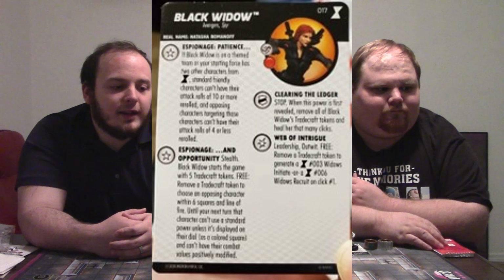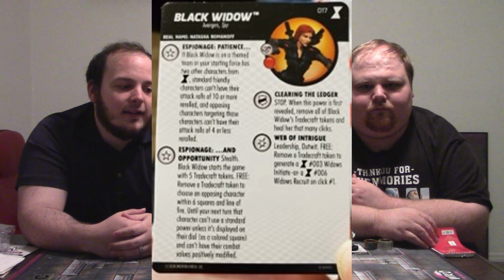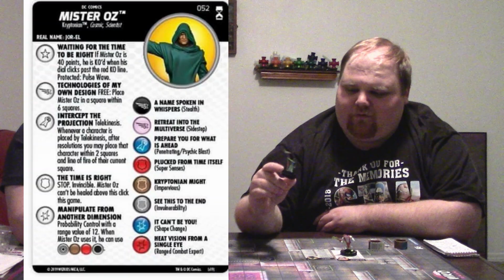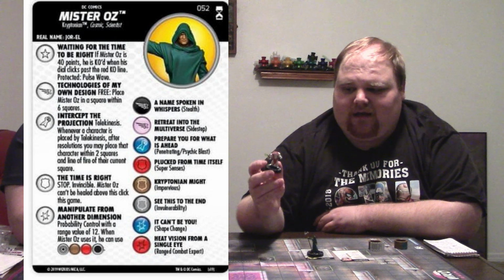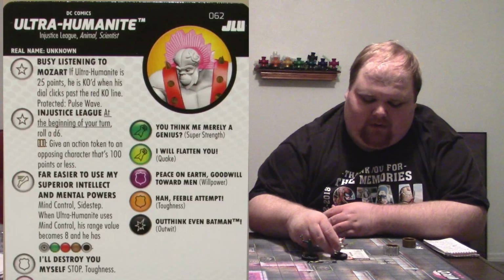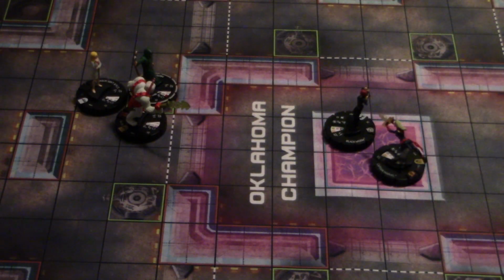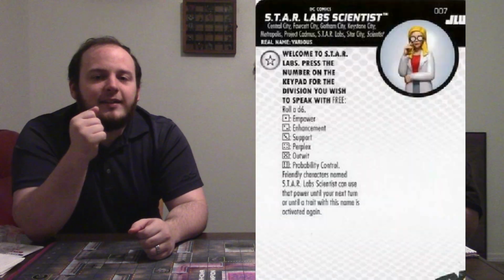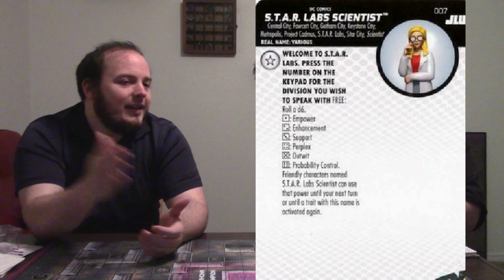Heroclix Meta Monday #2: Defeating Black Widow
Welcome to Meta Monday! You can expect this once a month on the first Monday of the month. This is a discussion on the current state of the Heroclix Meta with my friend Spencer. Today we discuss Chase Black Widow, Captain Marvel, and how to defeat them as of June 2020.